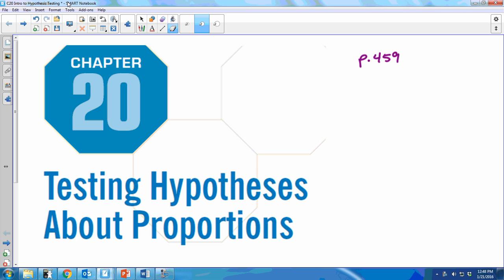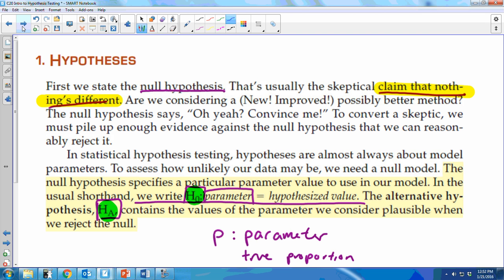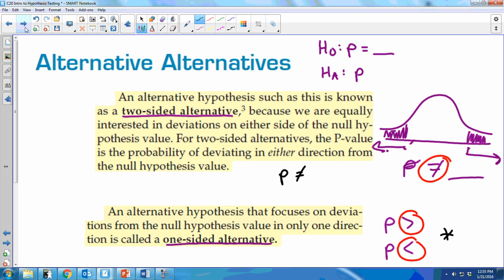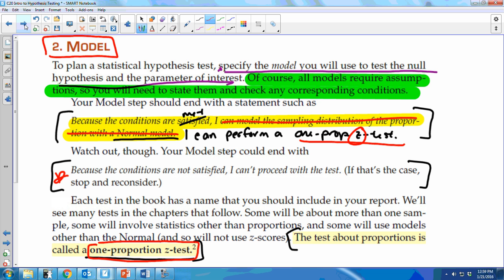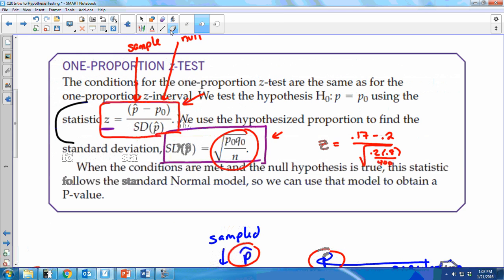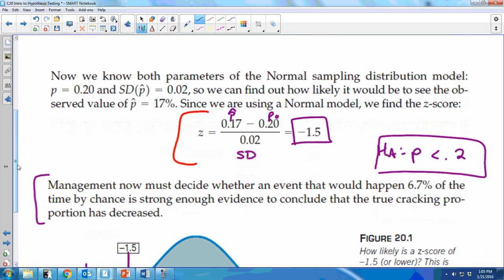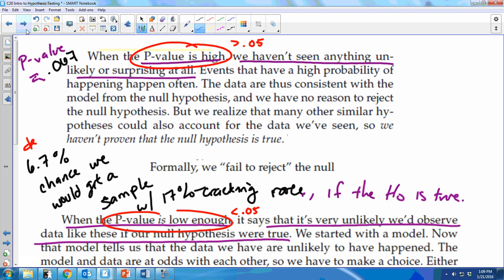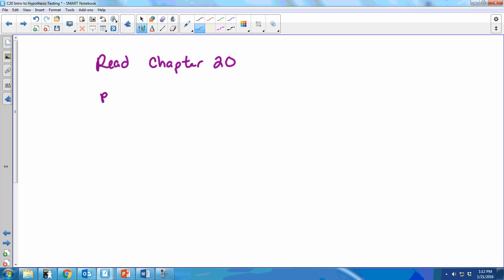C20 Hypthothesis Tests